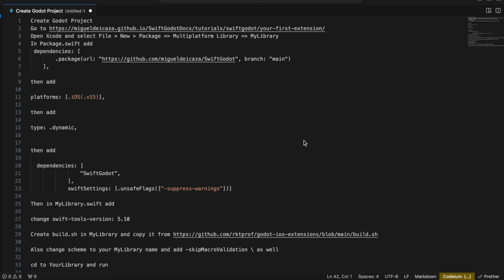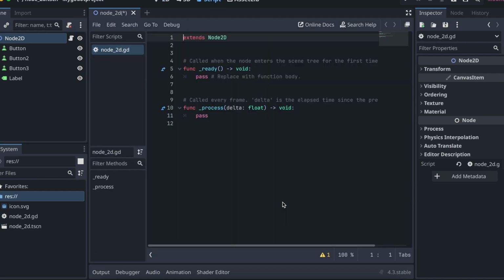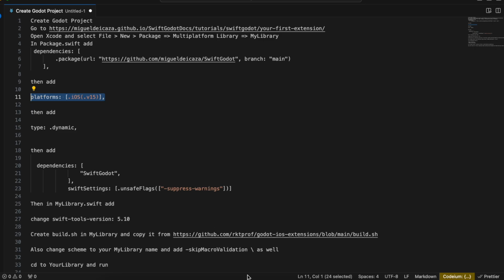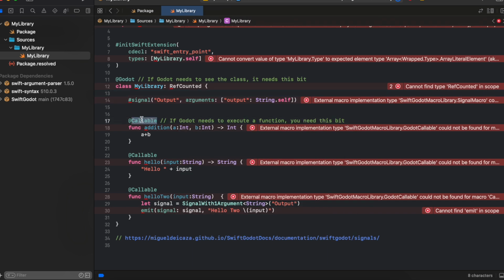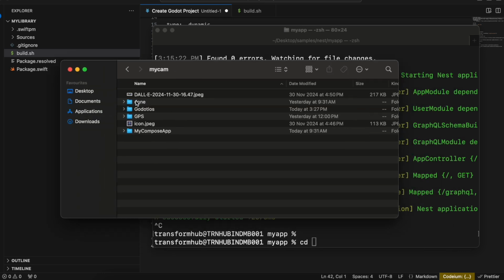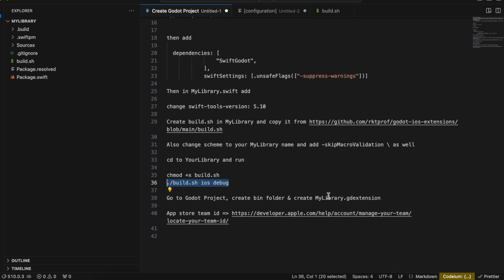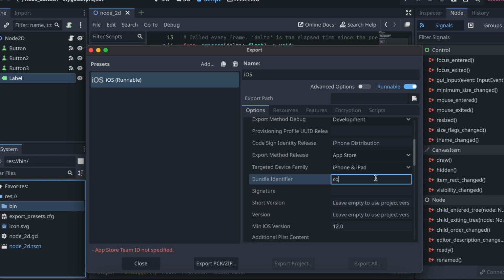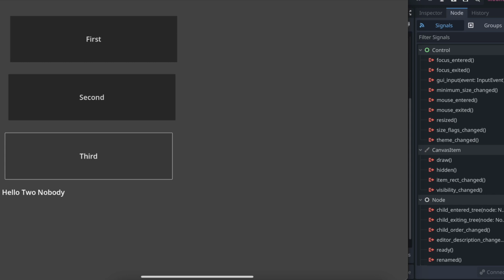How to create iOS Plugin with Swift in Godot Game Engine